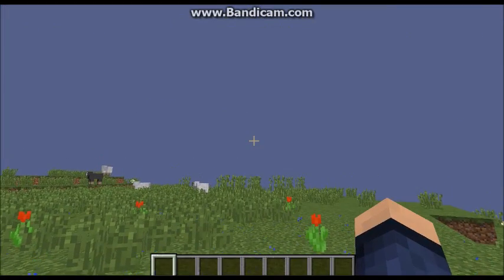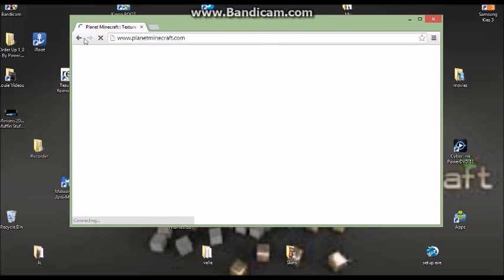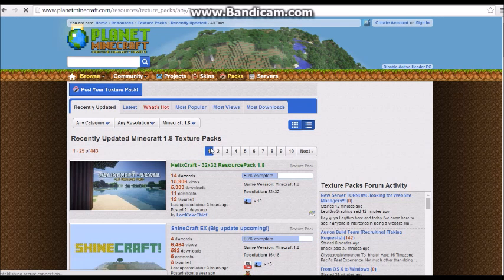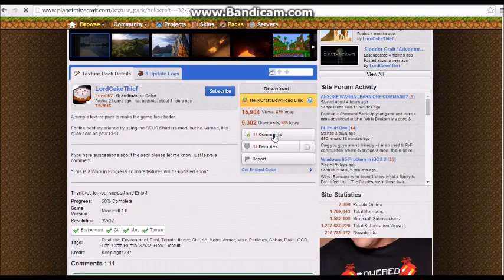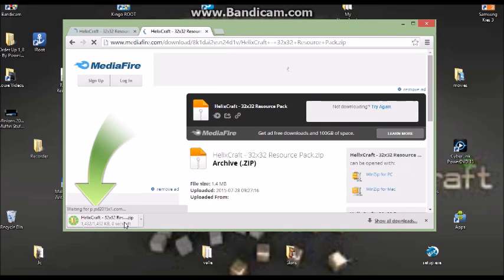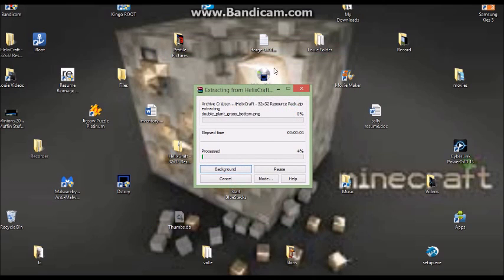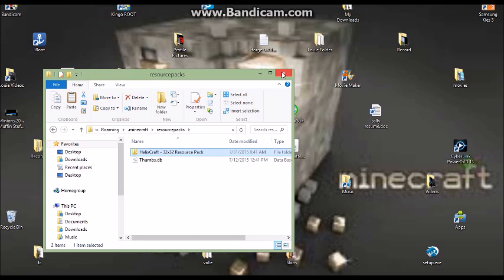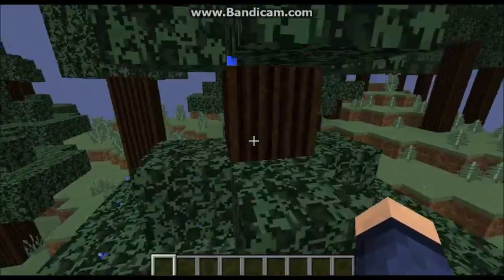Minecraft | How To download and install Texture Pack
50 Likes:Special Video

This Texture Pack will Make your Minecraft Cool and Realistic!